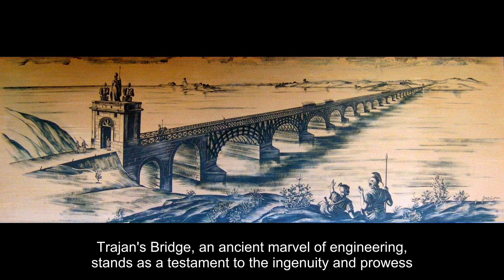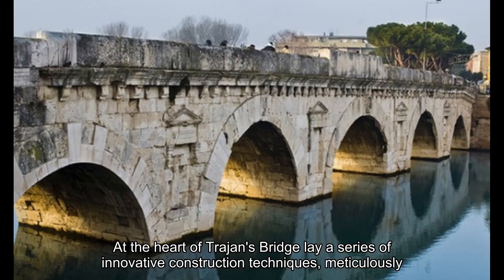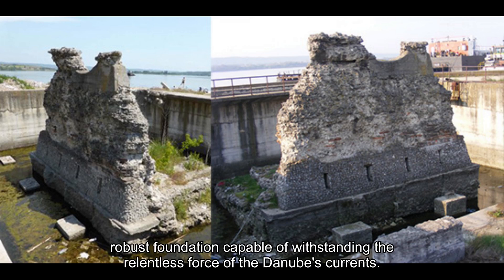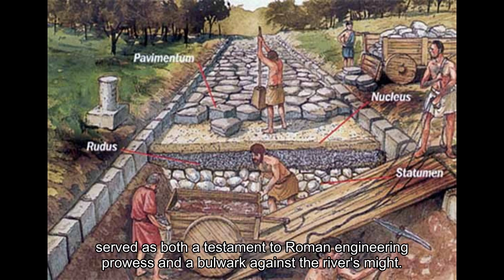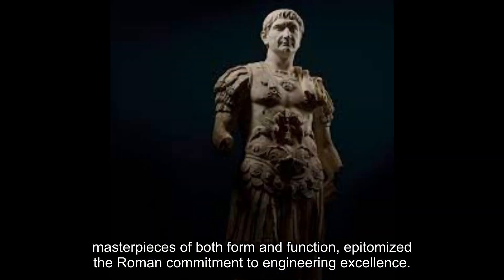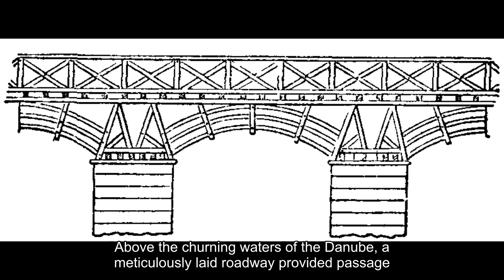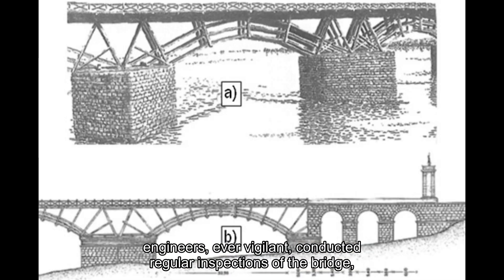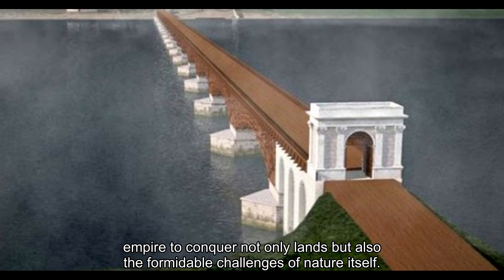The Trajan's Bridge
Trajan's Bridge, an ancient marvel of engineering, stands as a testament to the ingenuity and prowess of Roman builders. Constructed between 103 and 105 AD by Emperor Trajan, this monumental structure spanned the mighty Danube River, connecting the Roman provinces of Dacia and Moesia. Situated near present-day Drobeta-Turnu Severin in Romania, the bridge played a pivotal role in facilitating trade, commerce, and military campaigns across the vast territories of the Roman Empire.